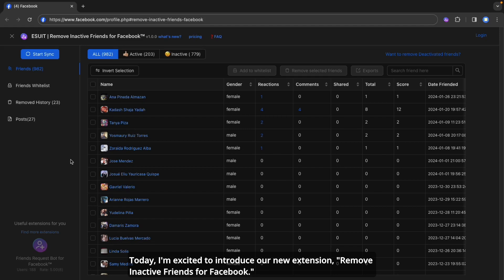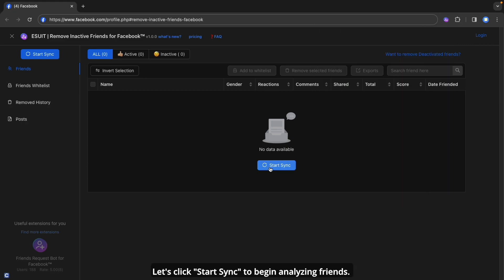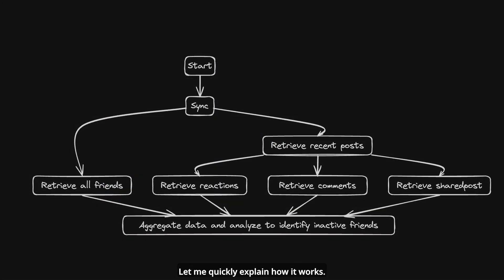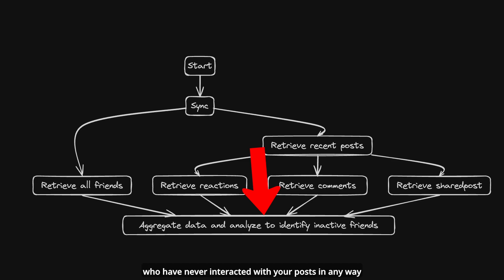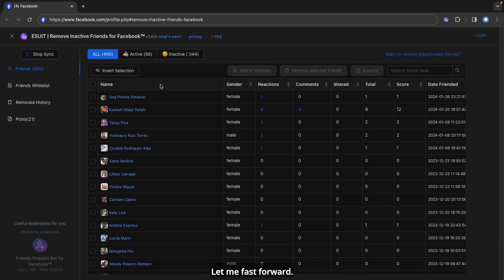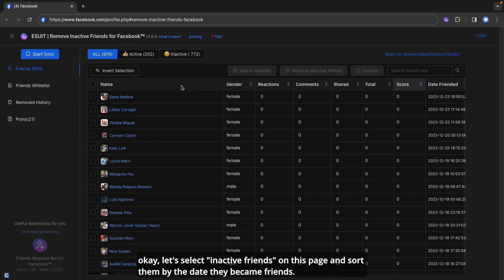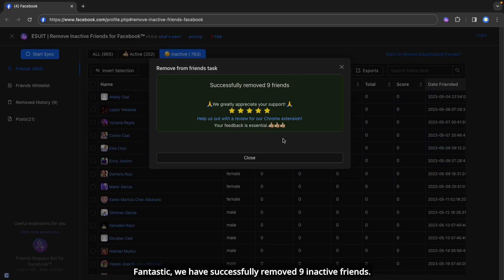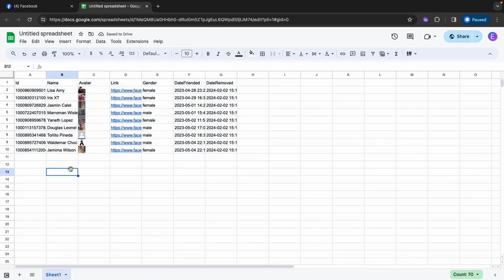ESUIT | Remove Inactive Friends for Facebook™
ESUIT | Remove Inactive Friends for Facebook™ is a browser extension that simplifies the process of removing inactive friends from your Facebook account.

Easily analyze the activity of each friend, assign activity scores, and sort them accordingly. With just one click, you can effortlessly delete inactive friends.

The extension also provides convenient friend export and offers customizable configurations. Optimize your Facebook network by using FB Friend Cleaner to manage your friend list effectively.

Facebook friend cleaner
Remove inactive friends from Facebook
Analyze FB friend activity
Sort friends by activity level
Delete inactive friends on Facebook
Export Facebook friends
Customize friend cleaning settings